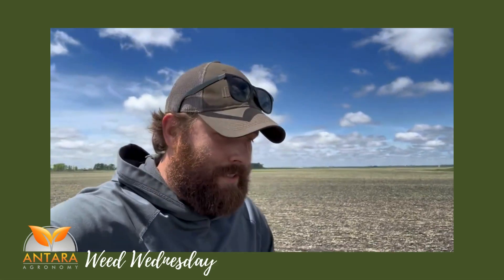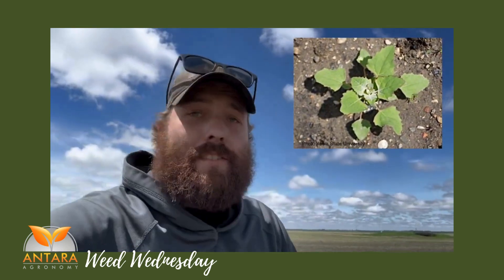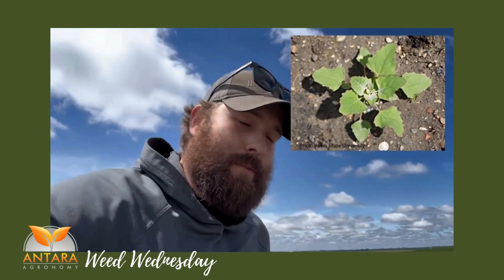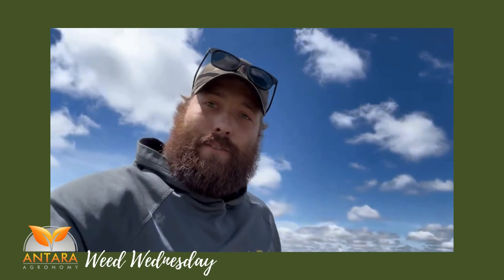Weed Wednesday : Lamb's Quarters.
Did you know that the week Lamb's Quarters is edible?  Do you know what to spray to get it out of your fields? How long do the seeds last in the soil?
What to find out more!